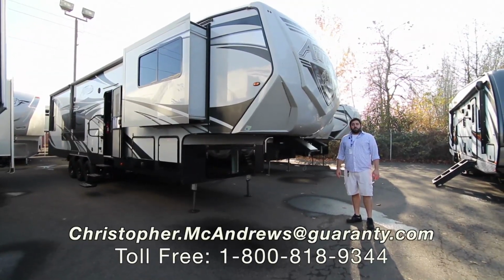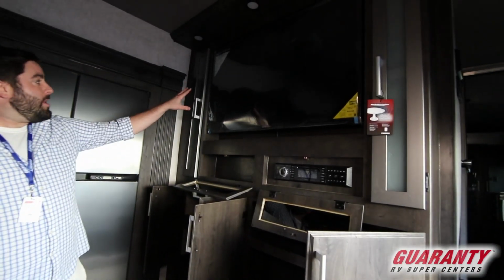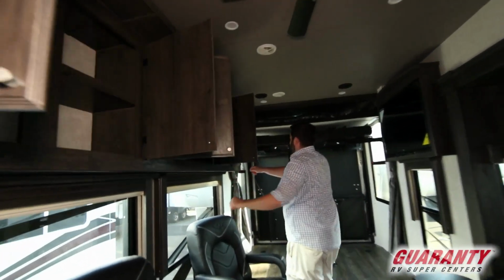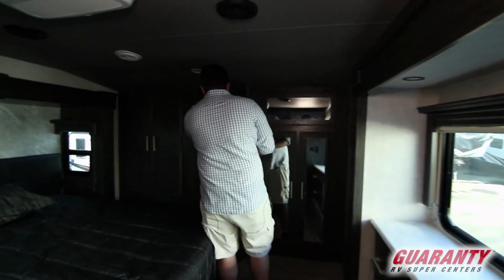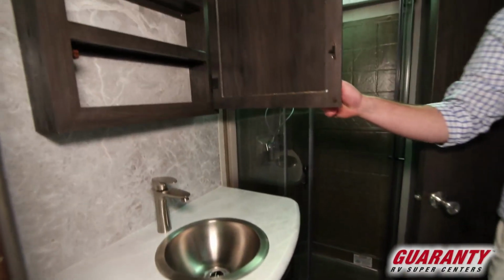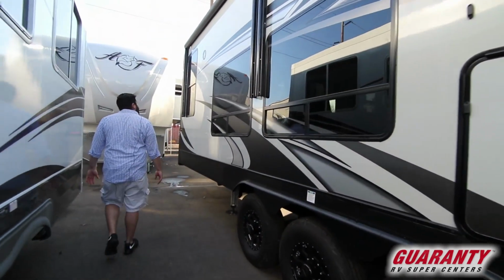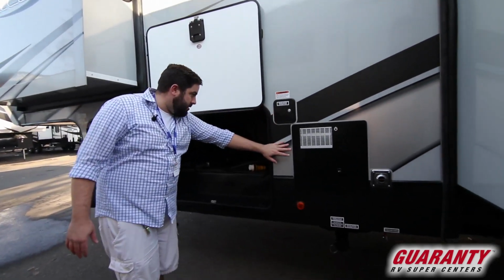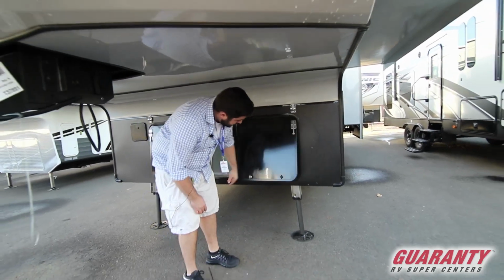2020 Eclipse Attitude 35 GSG +3 Toy Hauler Fifth Wheel Video Tour • Guaranty.com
2019 Eclipse Attitude 35GSG — If you're looking to step up your game, this fifth wheel toy hauler will help you do just that. The 2019 Eclipse Attitude 35GSG packs a very powerful punch when it comes to amenities and the space needed to feel right at home. If you are looking for an all-in-one awesome experience, look no further.

The family cook is going to fall in love with this full sized kitchen, which includes a three-burner stovetop, oven, microwave, four-door refrigerator, and tons of storage.

When it is time to call it a night, you can power down the queen bed in the garage area and convert the two sofas into one large bed. If you'd like more privacy, relax on the master bed located in the front bedroom. Power outlets next to the nightstands let you charge your phones while you sleep. Plus, there’s plenty of room in this RV for guests to sleep in comfort and store all of their important gear.

After a day packed with riding the dirt bikes on the trails or the four wheeler on the dunes, clean up in the corner shower that is located in a full bathroom. The glass door shower with removable showerhead will make sure you're spotless. The stainless steel sink, medicine cabinet, and porcelain toilet are also located in this room.

Other notable features include:
• Exterior shower,
• Power tongue jack,
• Spare tire with carries,
• Stabilizer jacks,
• Electric awning with LED light,
• Carpet kit, •

Like what you read? Come on over to Guaranty RV to check out this 2019 Eclipse Attitude 35GSG fifth wheel toy hauler. You, and your toys, can travel all over America in style and comfort. Take this great new fifth wheel on your next big adventure.